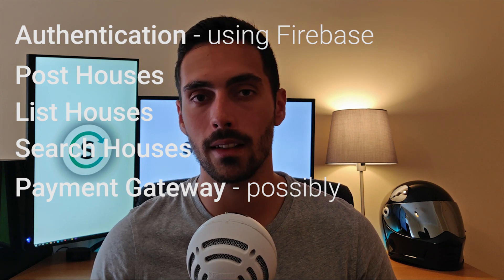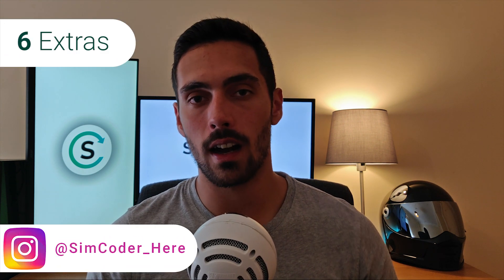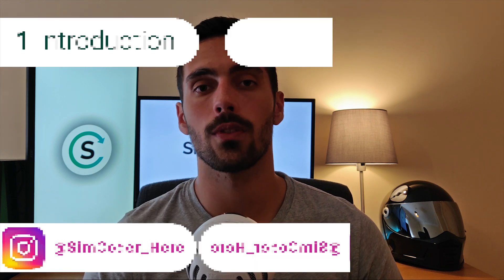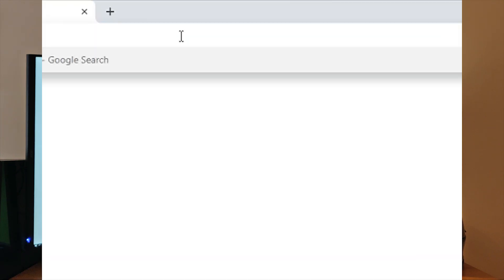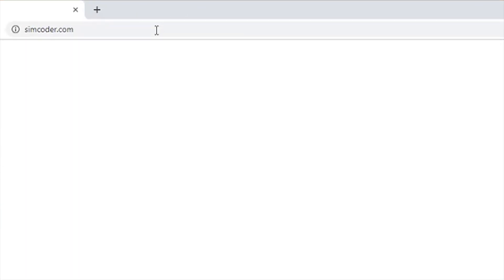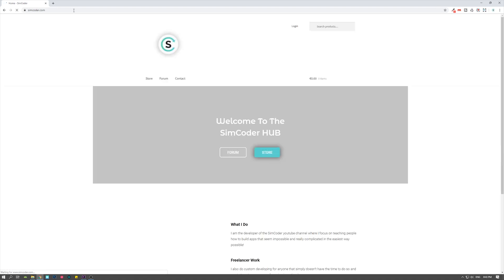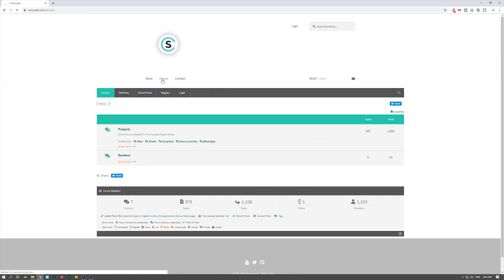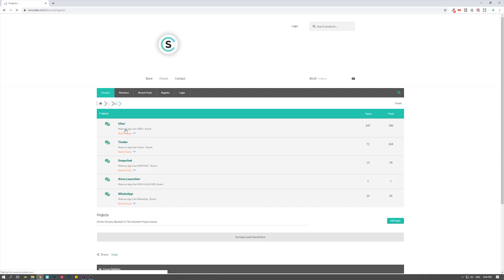Make a Web App Like AIRBNB - Introduction to the series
**Series Description**

Make an Android App Like AIRBNB

Make an Android App Like AIRBNB - Introduction

1 - Introduction - 0:10
2 - Programming Languages - 0:50
3 - Tools Used - 2:00
4 - Pre-Requesites - 3:08
5 - Goals - 3:30
6 - Extras - 5:20